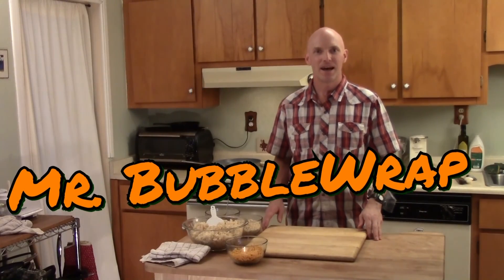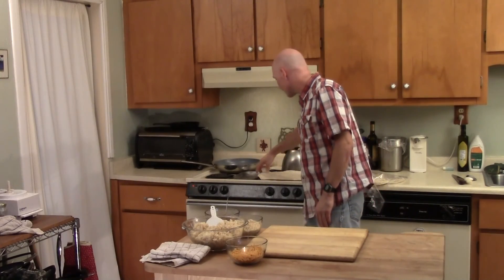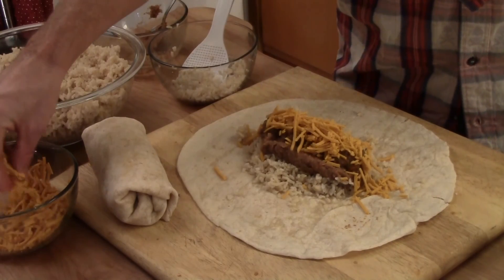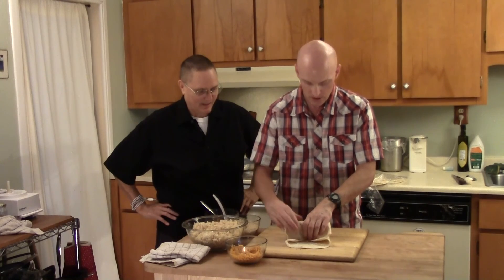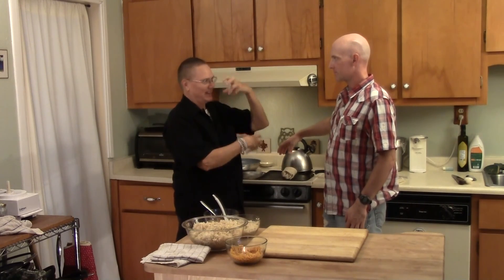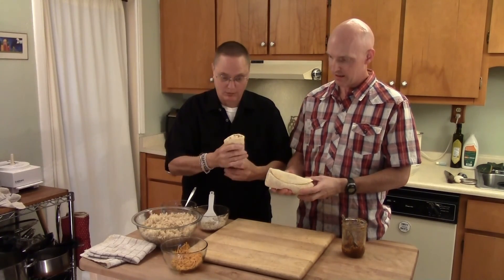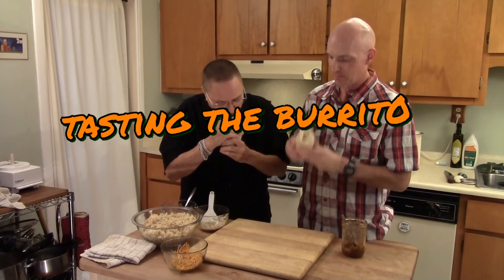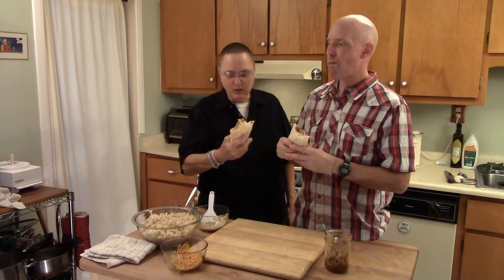How to Roll a Burrito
Anyone can roll a burrito, but to roll one so that the filling doesn't spill out is a skill.  Professional cook Sean Boyle, aka Mr. Bubblewrap, joins Chef Johnna to demonstrate how easy it is to successfully roll a burrito while talking about different filling options for vegan burritos.

You can see Sean in these other Kitchen Shaman videos, giving an ominivore's option of vegan foods:

We really appreciate Sean showing off his culinary skills to the Kitchen Shaman audience. You can find him on his youtube channel Mr. BubbleWrap